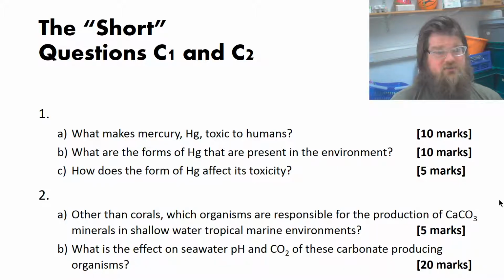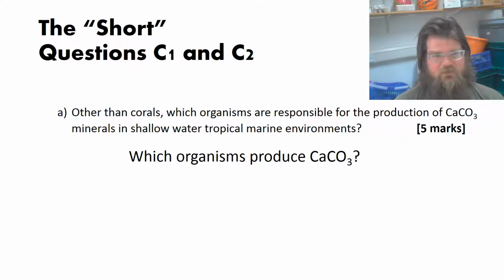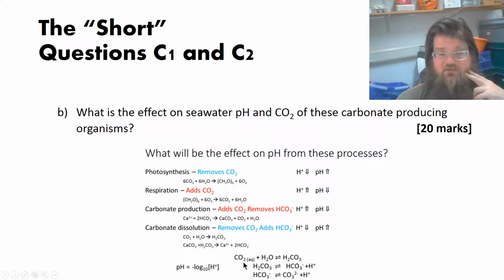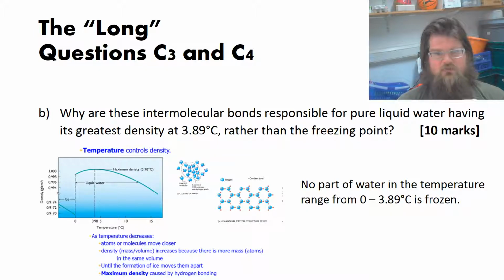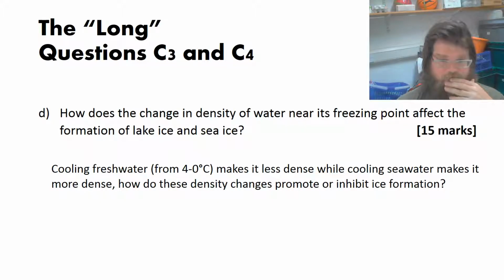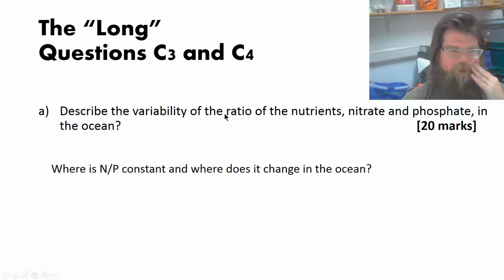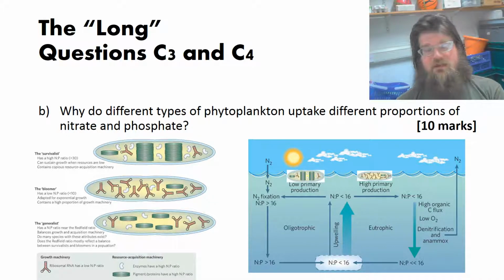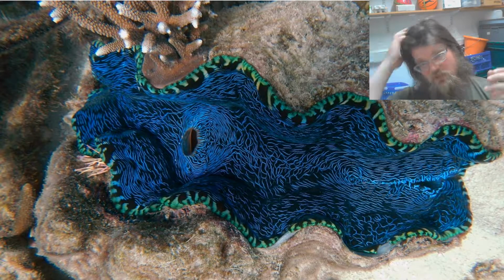Chemical Oceanography : 2019 exam feedback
Feedback on the Chemistry part of the Oceanography exam.
Short questions on:
Mercury toxicity
Carbonate producers on coral reefs and their effect on pH and CO2
Long questions on:
How the density of water changes with temperature
How the ratio of nutrients N and P change in the ocean.